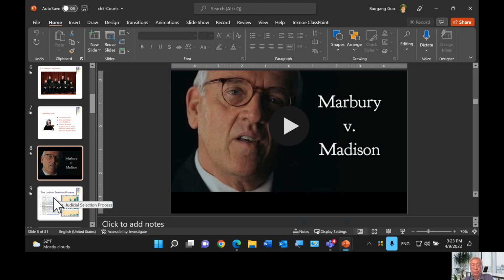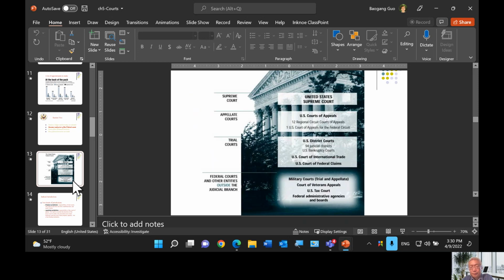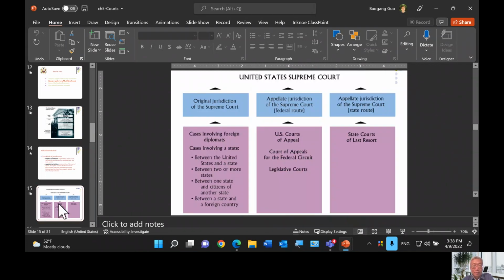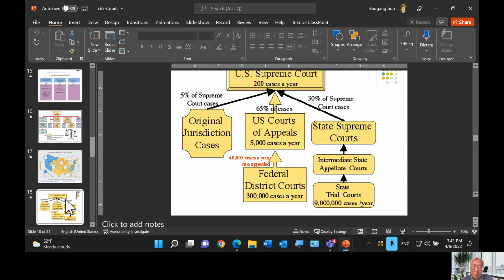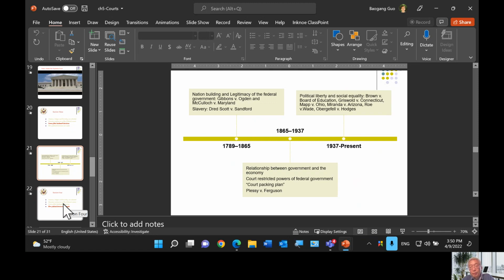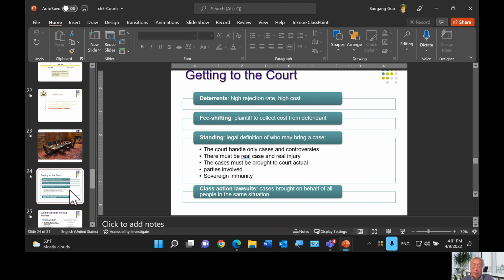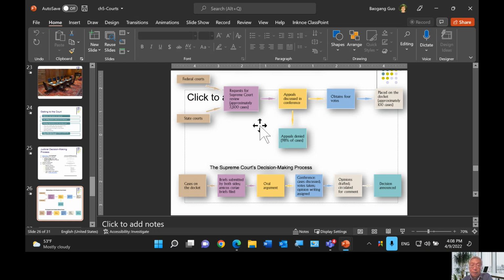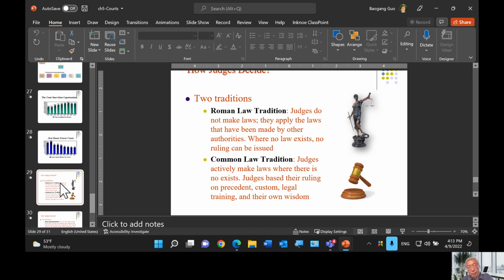Lecture on US Judicial System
Lecture on the American Judicial System